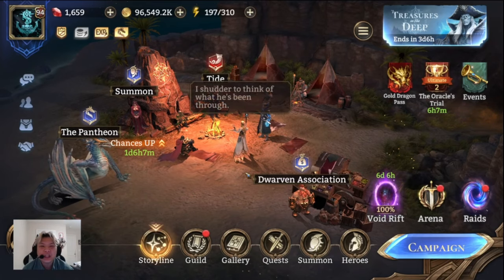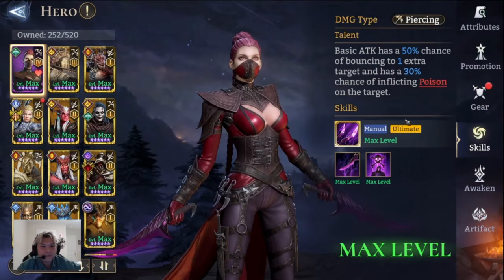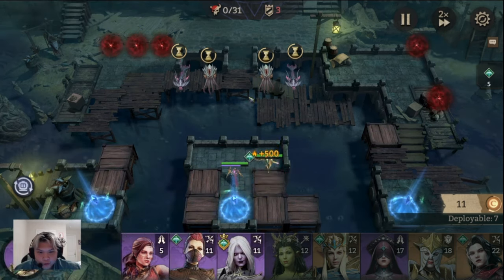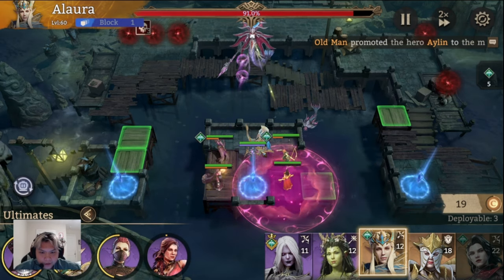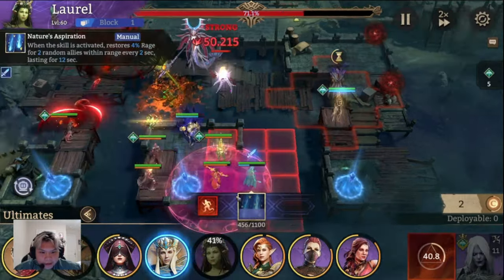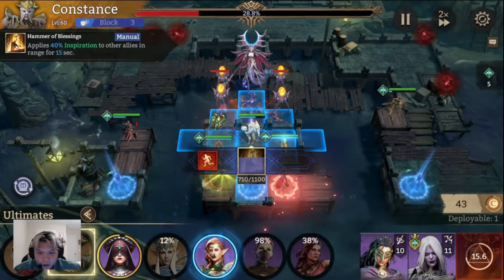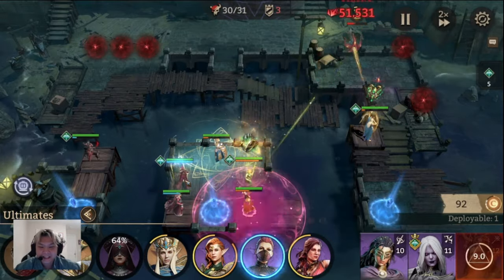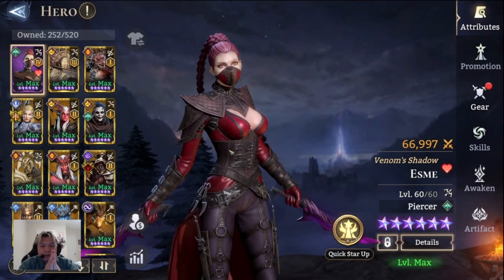NEW EPIC HERO 'ESME' V.S. GR 3 STAGE 21! | Watcher of Realms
GF's Channel: @lyssabun